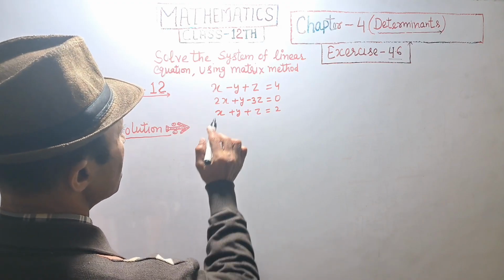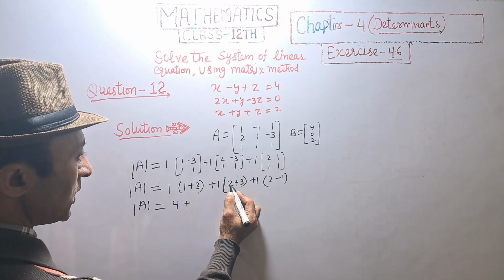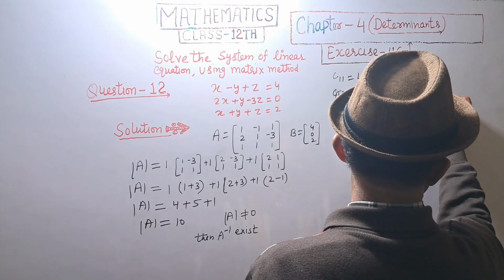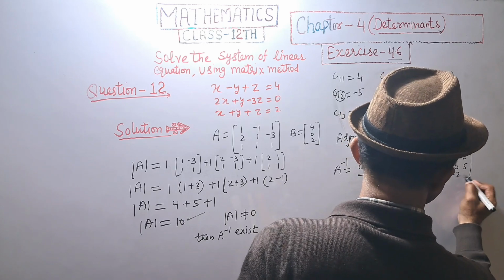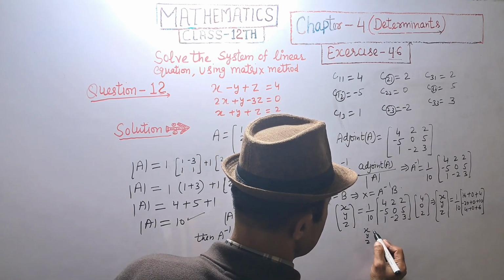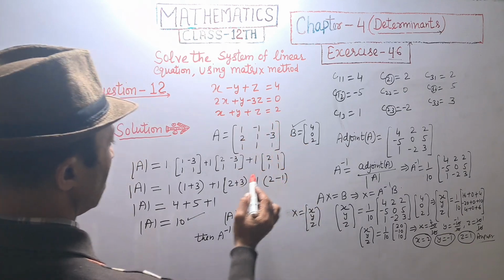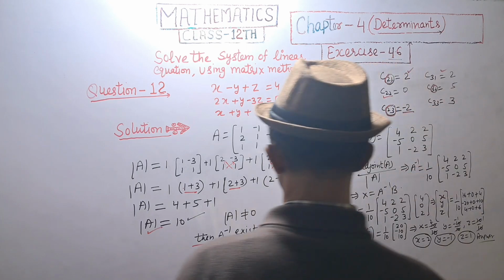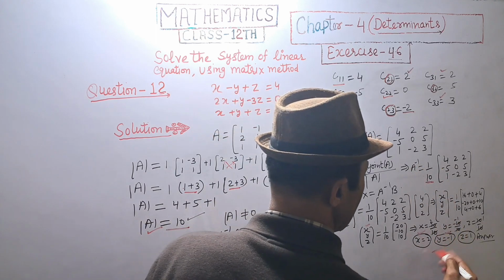MATHEMATICS|| NCERT || CLASS -12TH || CHAPTER -4 || 🔴 Determinants 🔴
||MATHEMATICS || || NCERT || CLASS-12TH || ||CHAPTER-4 || || Determinants || Solution to Question -12 Chapter-4 (Ncert ) Class-12# howtoincreaseSubscribers# howtoincreaseviewers subscribersKaisebadhaye #@kamalThakurMaths how to grow on YouTube channel 2024 how to increase subscribers how to increase viewers on YouTube channel ⭕THANKS FOR WATCHING THIS VEDIO⭕ @kamalThakurMaths